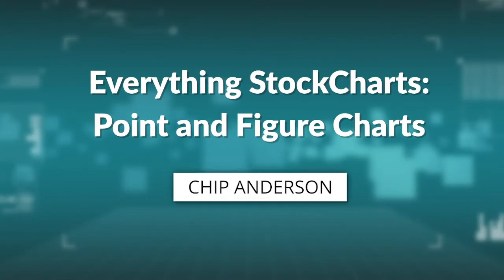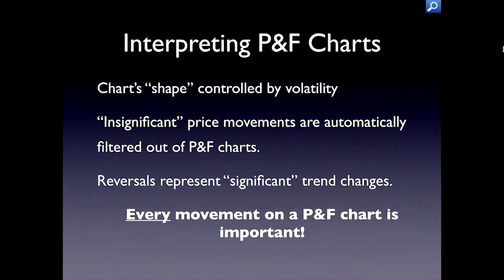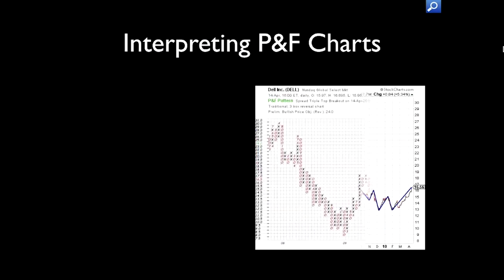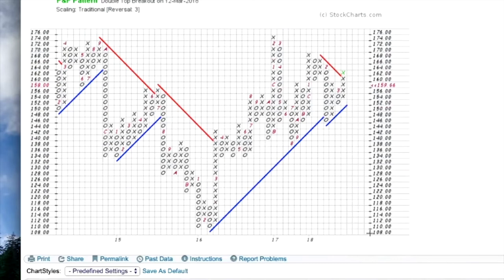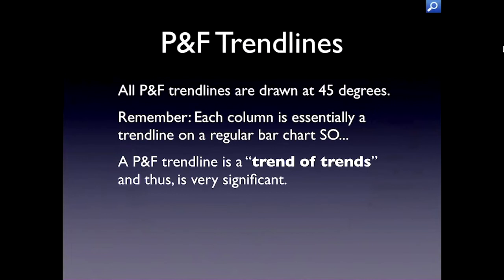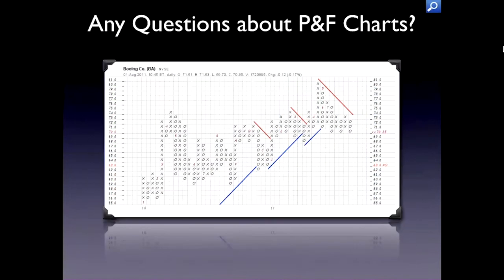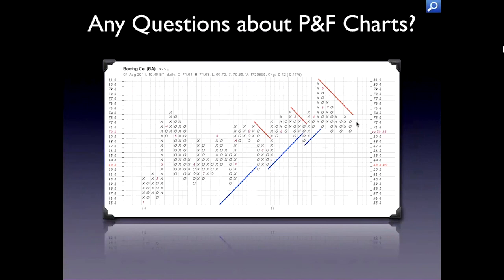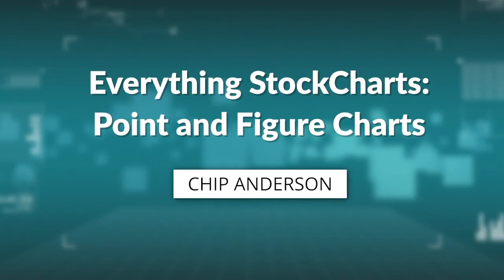Point and Figure Charts | Chip Anderson (07.09.19)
StockCharts.com President Chip Anderson gives an introduction to Point and Figure Charting. Covering the basics, Chip uses examples to show how they work and shows you can use the StockCharts P&F Charts workbench.